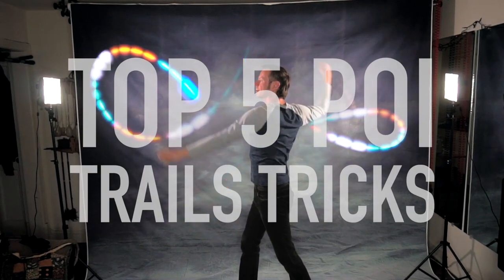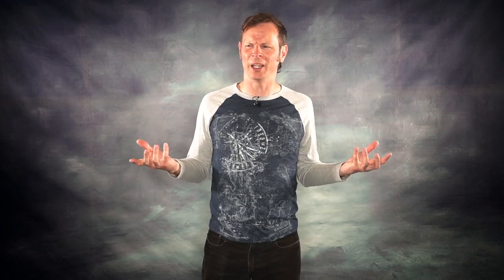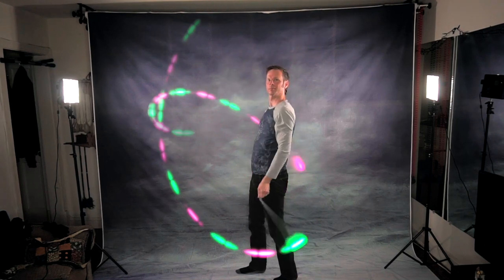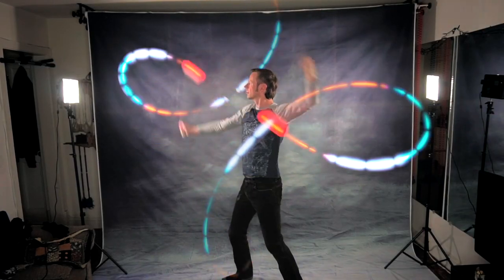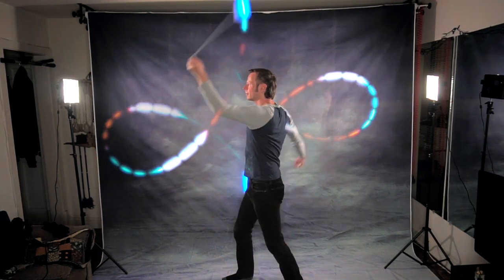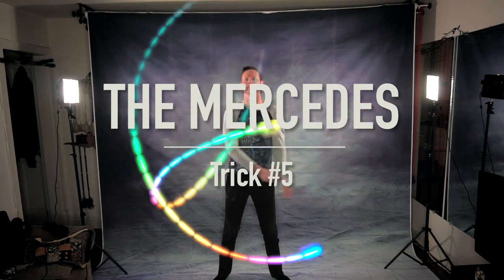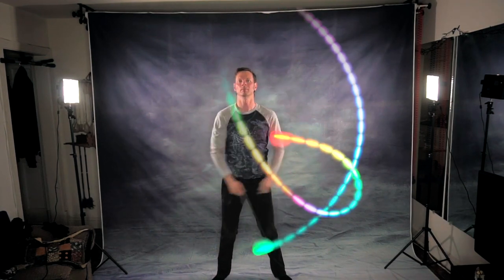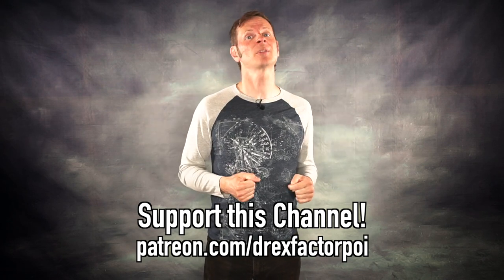Top 5 Poi Trails Tricks You Should Know!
The most cool poi tricks for shooting ghost trails or tracers! Thinking about poi tricks as patterns is nothing new, but some tricks produce better results when we are spinning under long exposure photography or with post-production trails than others. Whether they be antibrids, antispin flowers, toroids, or the venerable Mercedes, I've got you covered with this list of tricks that run the gamut from beginner, intermediate, and of course advanced poi moves. How many of these tricks from the tech poi playbook do you know already and how many of them would you like to learn?

Check out the video where I explain how I get these awesome trails on my poi footage

And special thanks to my non-business Friends of the Channel:
Lain Mochinsky
Pekha Pekkonen

A huge thank you to this month's Flow Supporters:
Lane Lillquist
Ky Lee
Samantha Ponga
Clayton Burke
Michael LaHood
Ben Reynolds
William Pearson
John Gruber
Kathleen Griswold
Achille Brighton
Elisabeth
Christina S
Yuna Kim
Sean Yessmann
Erin Fitzgerald
Juliette Laurier
Will
Brandi Hine
Sean Connell
Dom
Adrian de Leon
Maxim Fateev
Samuel Cabrera
Kathleen
Mikey
Deon Fox
James Chavez
Carrie Fitzgerald
Liene Verzemnieks
Bianca Williams
Carmen
BJ ✨
Skyla Harris
Cameron Olguin
Vitaly Gashpar
Wynne Hunkler
crackinthekraken
Alison Keroack
Robyn Ellis
Skyler G
Alon Cohen
Jordan Aguirre
Zachary Stephens
Christaff
Fairy moon Deva (Jill Danskin)
Xeno
Nina Simon
JF
Austin Yo
Manuela Bellydance
Phlip Purple
Tina McDonald
Carys Matar
Kate Marusina
Jessica Nunno
Stephan Scheiderer
Sarah H.
Jaime-Lynn Rodd
Beki Burg
Anna
Mindi Luke
Sheri Morgan
Anna Nguyen
Paul Kim
David Diaz
David Sturman
Christian
Eric Montijo
Brian Huddleston
Kelly King
Patricia Lee
Jay
Nate Techlin
Donyele Wakelin
Ania Swiniarska
Shane Kirkley
Jim Martin
Alex Ciminian
Dan Sulfaro
Rachel Weber
Dana Ma
Siryn
Bloodsong
ryan aft
ana mc
Aaron Freeman
skrullqueen
jimid
Amanda
Will384
Jessica Makae
Lexi Nichelle
Alfred Blackman III
Steffi
Auron Wyse
Arlene Smith
Mr Mom
Hailey
Lunaris
Parmita Dalal
Brian Acosta
Scott Coley
S Jones
Sterling Bishop
Jeremiah Johnston
Flow Mayhem
Laura Conner
Alexis
Russell Paac
Marshall Rhodes
Finn Bell
Alix Moore
Dean Ritts
Jameel Alsalam